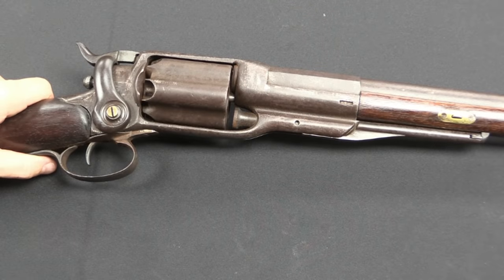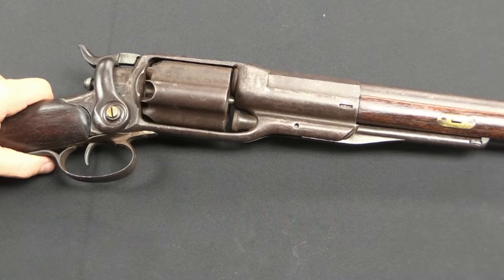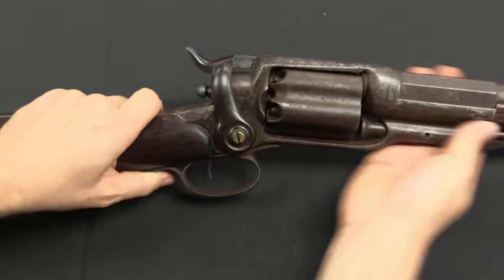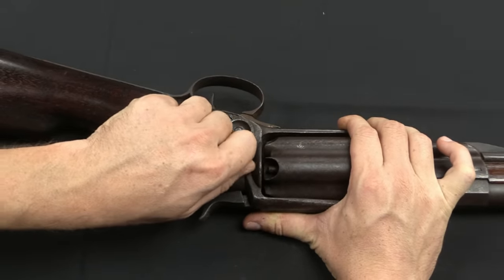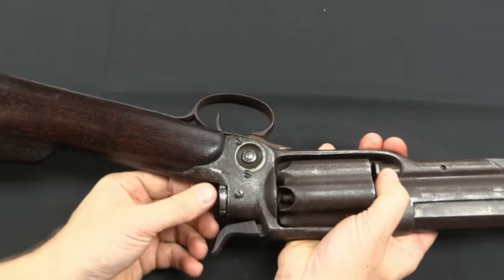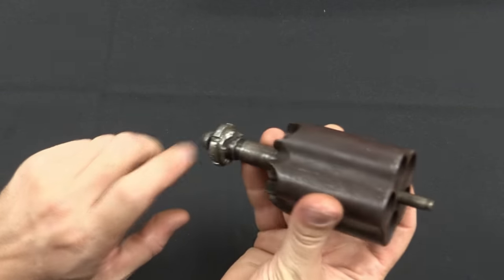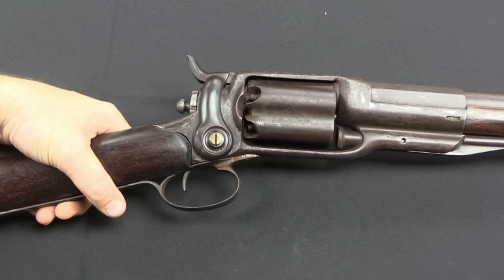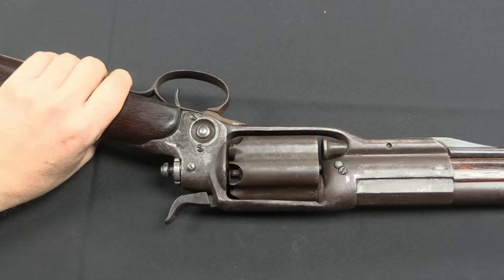Colt 1855 10-Gauge Revolving Shotgun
In 1855, Colt introduced a new revolver unlike the others in their lineup - it was a side-hammer design with the cylinder stops built into the axis pin instead of the cylinder. They then proceeded to scale the design up into revolving rifles and shoguns in several calibers. The revolving shotgun model was the least-produced, with only about 1300 made between 1860 and 1863. This example is in 10 gauge, and has five chambers in the cylinder.